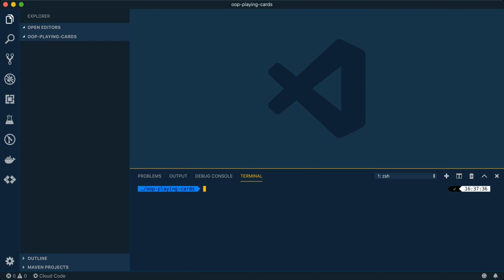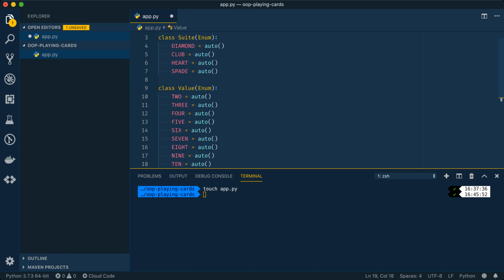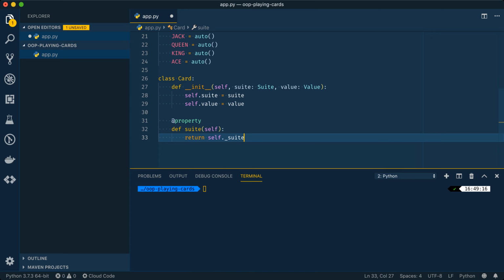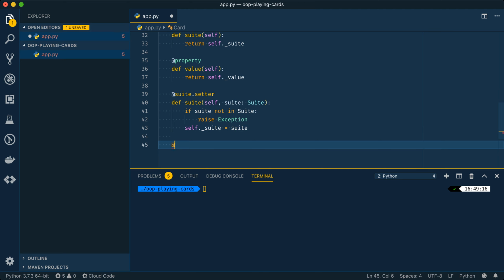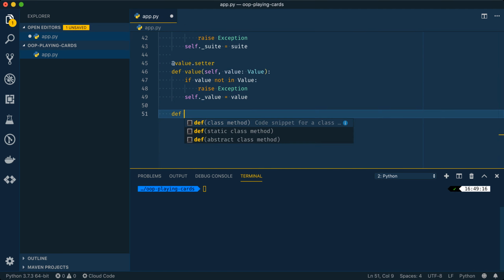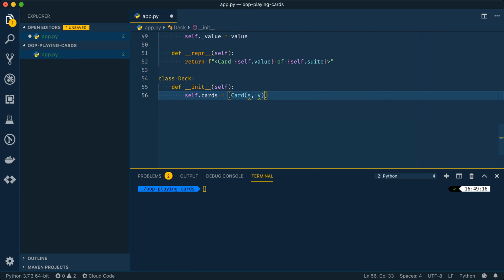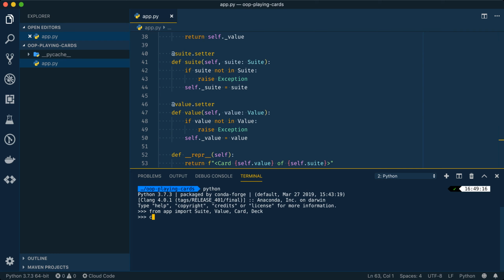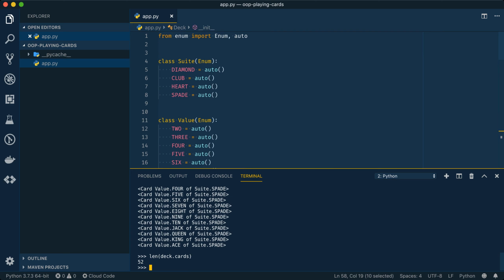Learn Enum in Object-oriented Python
Python allows you to start coding out your logic simply and then incrementally add more complexity. Here's a demonstration of how to start out with a simple class and then add getters and setters when you need to validate parameters in the class constructor.
I'll also show you how to use Enum, which is new in Python 3.4.